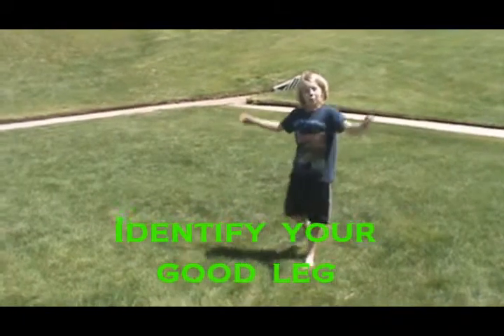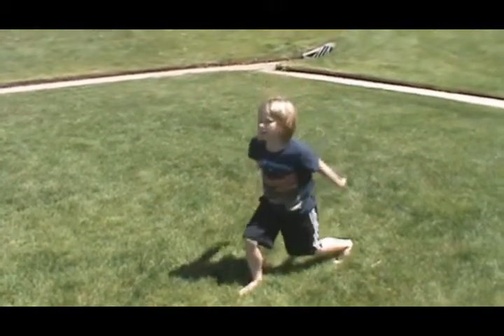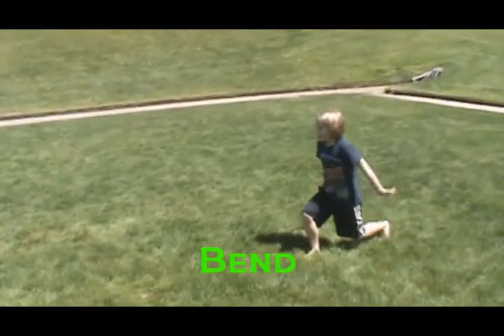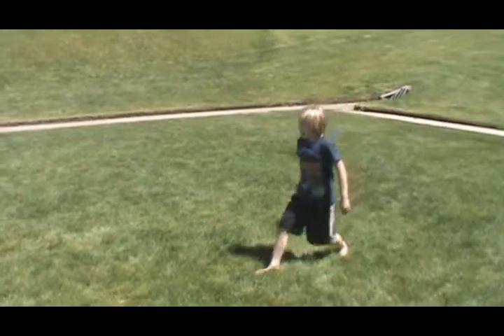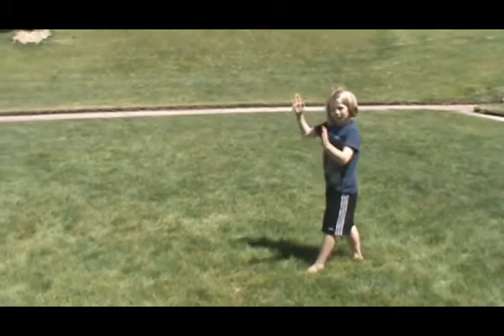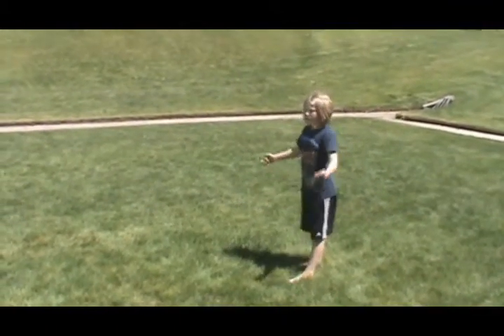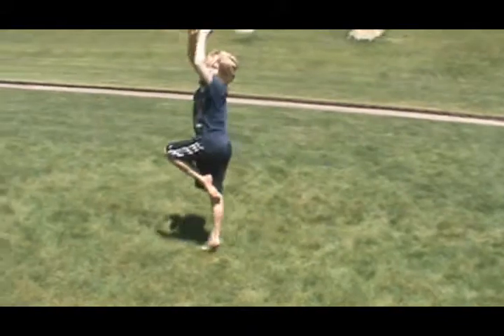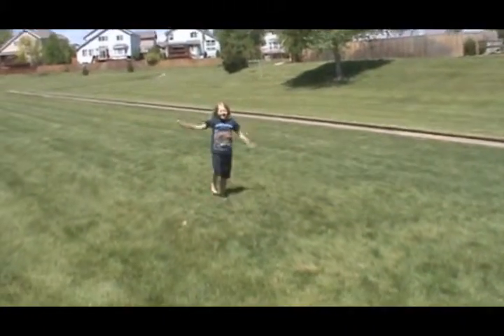How to do a Round-off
Missa demonstrates how to do a Round-off, June, 2010.